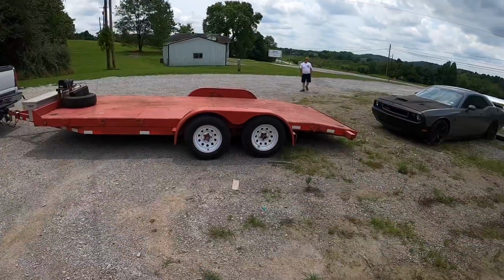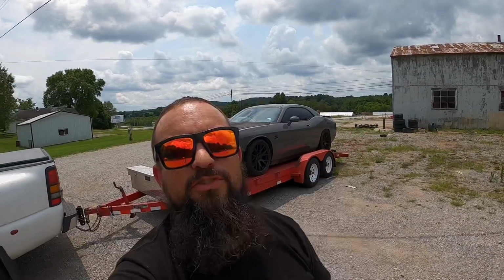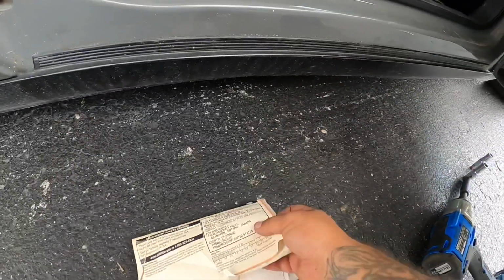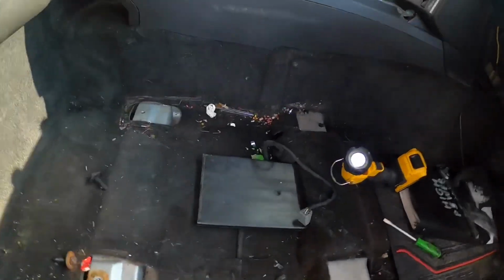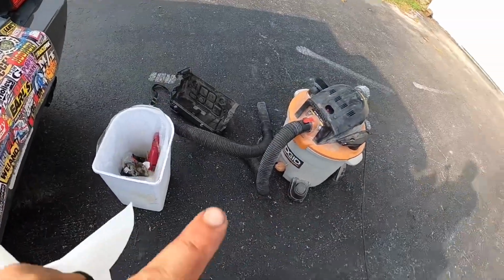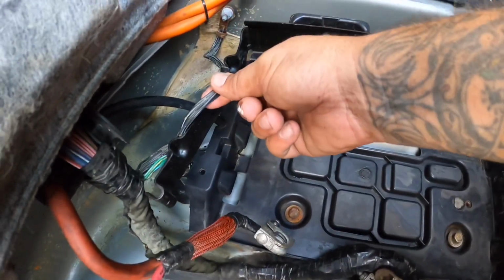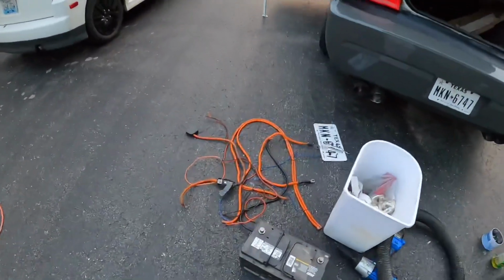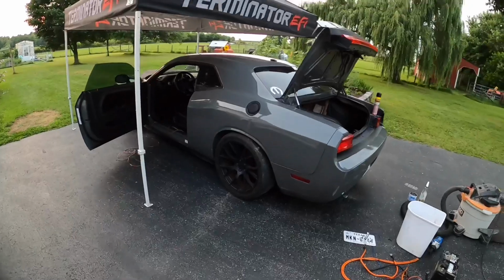2009 Dodge Challenger R/T 5.7 Hemi Rebuild -marketplace score !🔥 Part1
My 2009 Dodge Challenger 5.7 Hemi marketplace score ! It had a hacked up stereo job that caught the car on fire !🔥
 Time to save this Mopar 😎👍🏻🏁